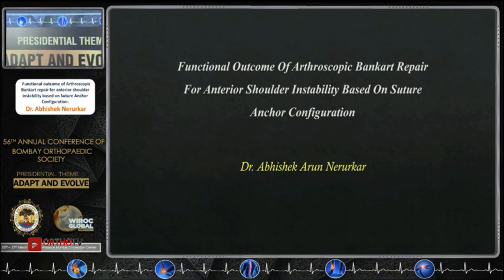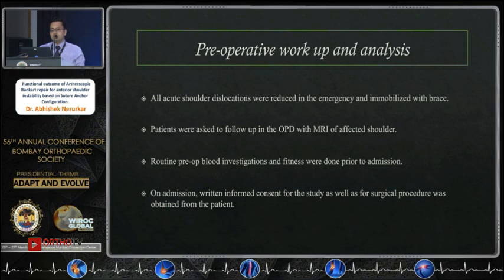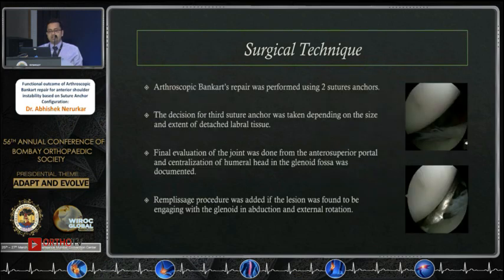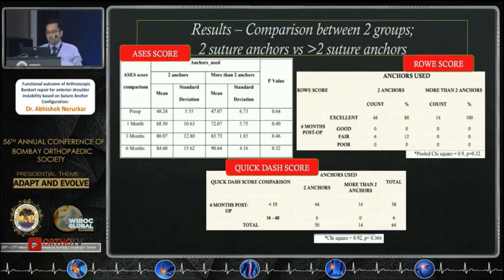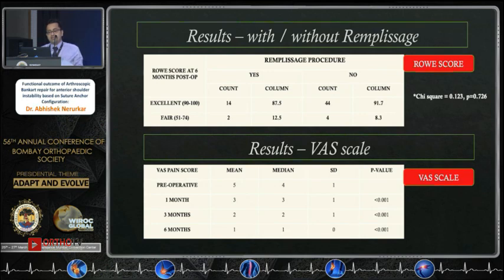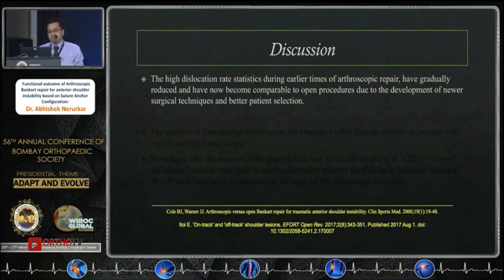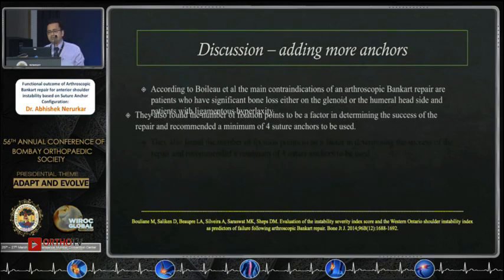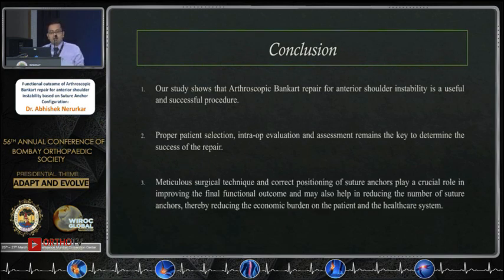Functional Outcome of Arthroscopic Bankart Repair for Shoulder Instability - Dr Abhishek Nerurkar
Dr Abhishek Nerurkar

Functional Outcome of Arthroscopic Bankart Repair for Anterior Shoulder Instability Based on Suture Anchor Configuration